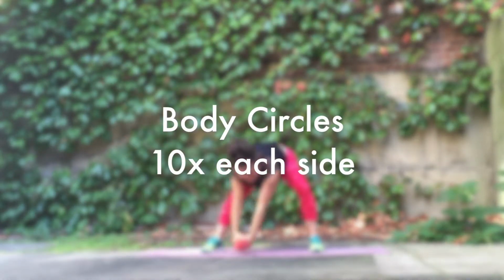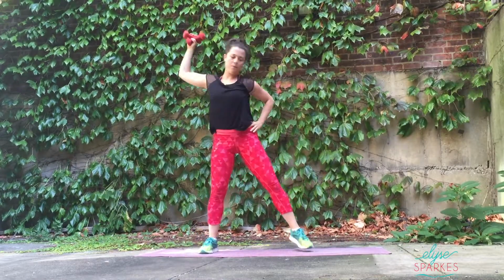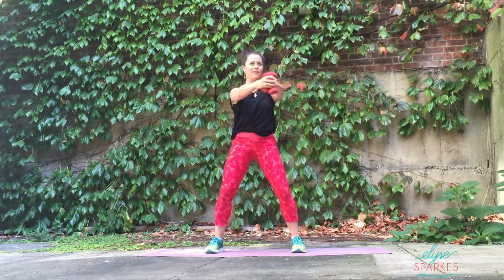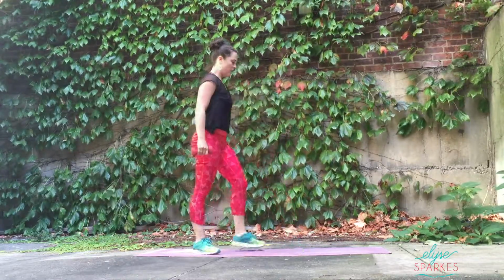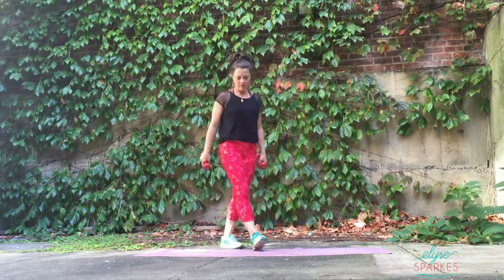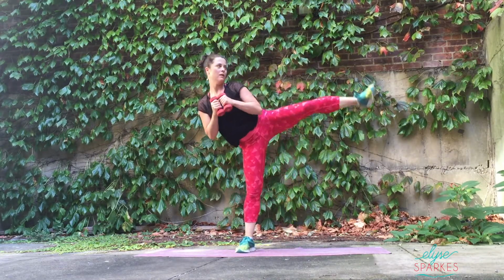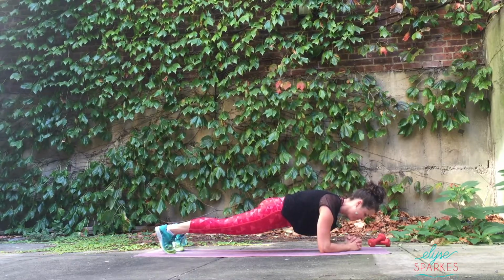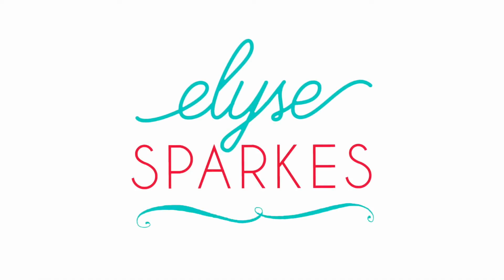BeKindBodyMind DAY 3 - Full Body BLAST with Elyse Sparkes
Do this Full Body BLAST video to challenge your entire body, sweat it out, + push past the limitations you place on yourself.

This is part of the BeKindBodyMind program. Want in on the whole thing?